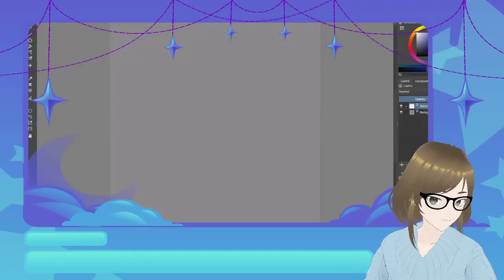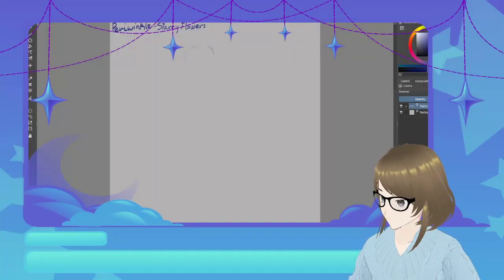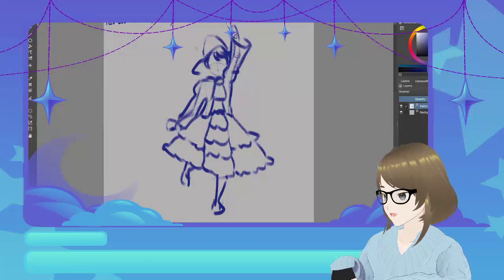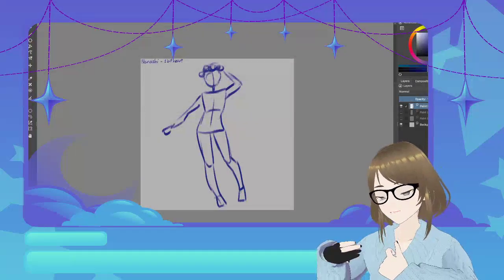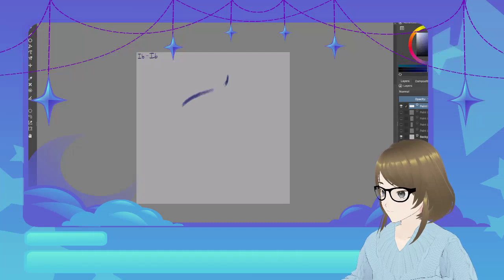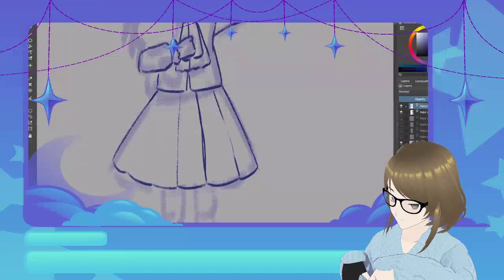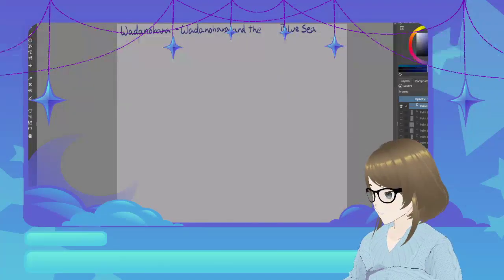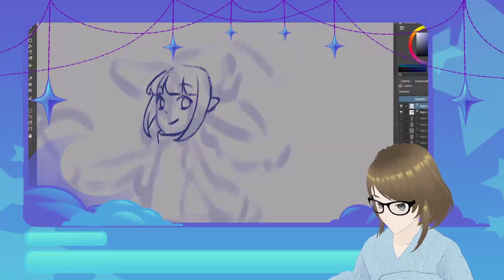Little doodles - NO DAY - mic on/off - Ft.CSP